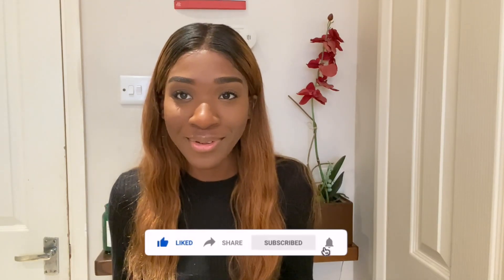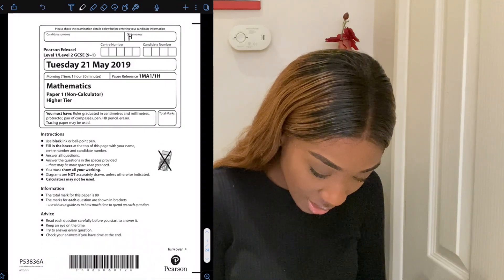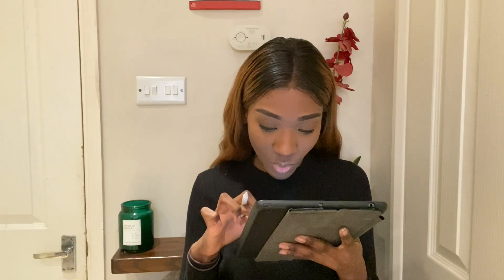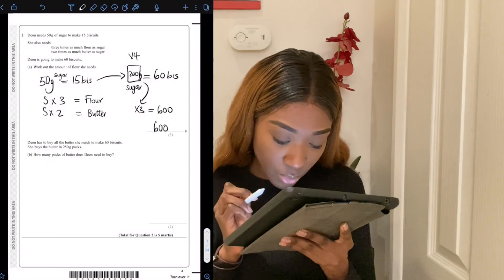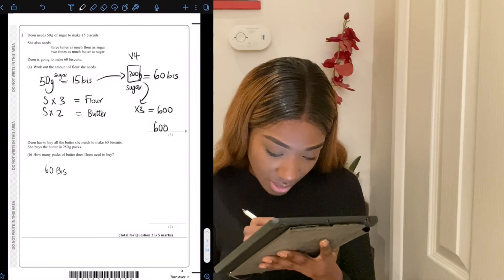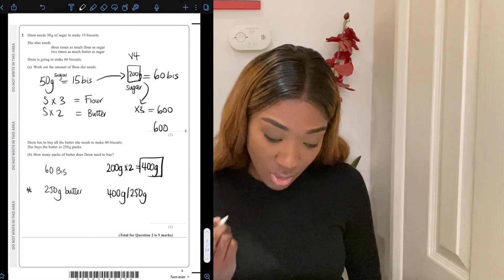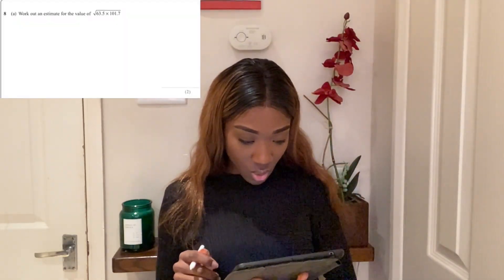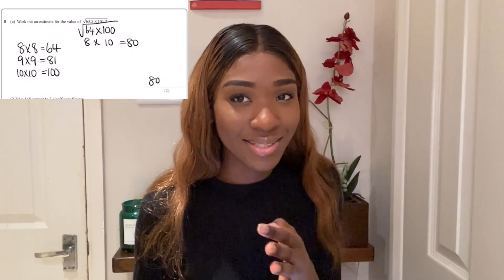Resitting my GCSE MATHS EXAM after 10 Years as a Medical Student 😱😳🤯 *Pass or Fail?*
Hey LOH family,

I'm Helena, a 4th year medical student and biomedical science graduate.
I create content related to medical school, biomedical science, lifestyle, travel vlogs and more.